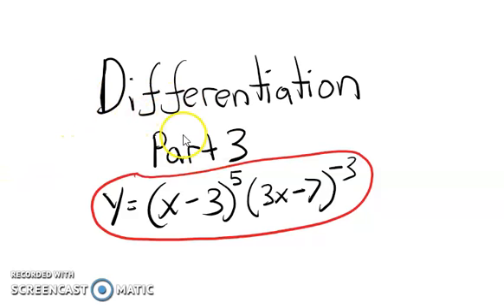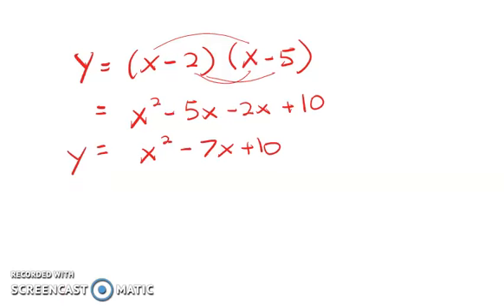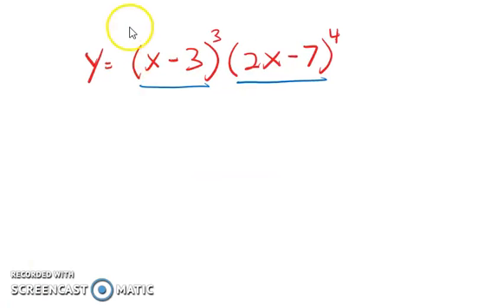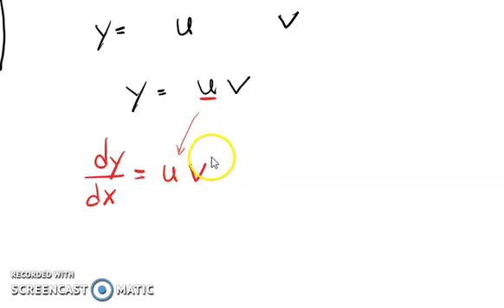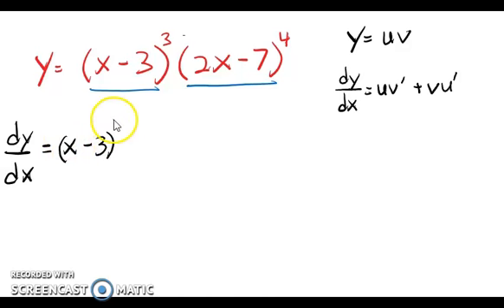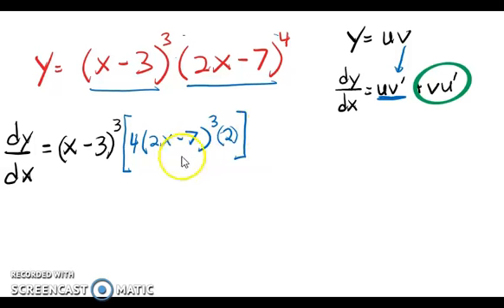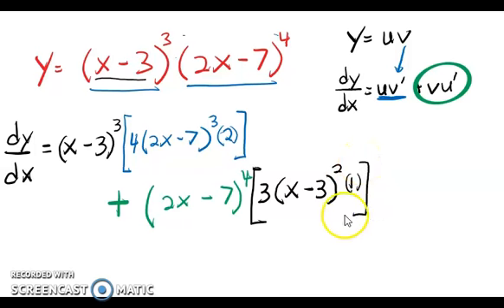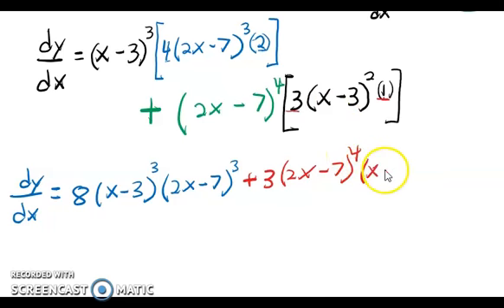Differentiation (Part 3) IGCSE SPM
Explanation of fundamental of differentiation and providing the way on how to use the formula.